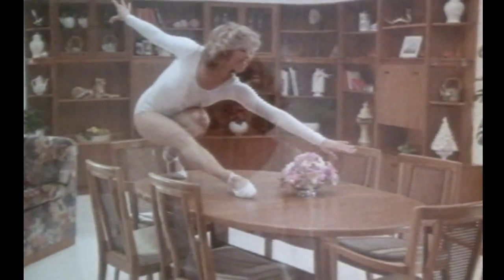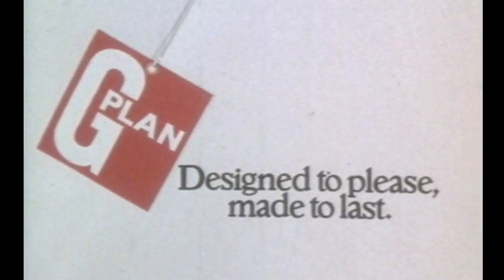G-Plan Furniture 1975 Cinema Ad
G-Plan teak furniture is fashionable. The sideboard, right, is part of the Fresco range, which Gomme (the makers of G-Plan) introduced in 1966. It is finished in teak, which has a distinctive grain pattern. ... He designed the G-Plan Danish range in the early to mid-sixties.